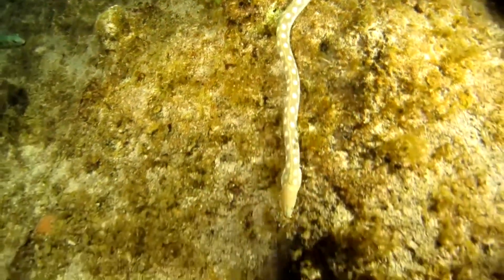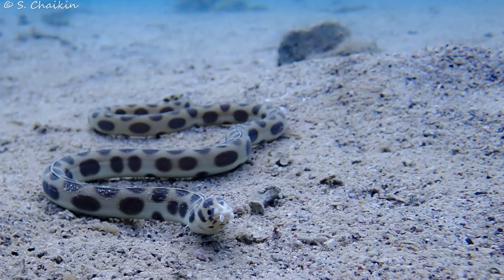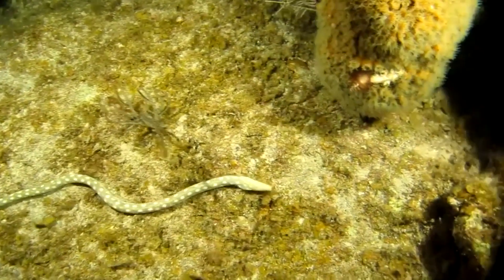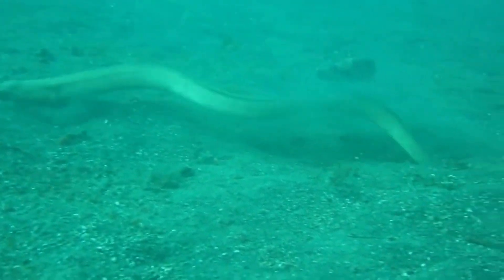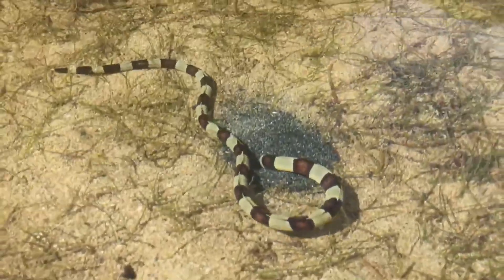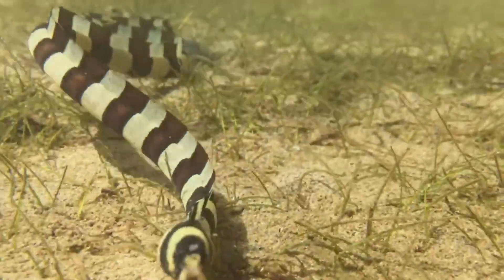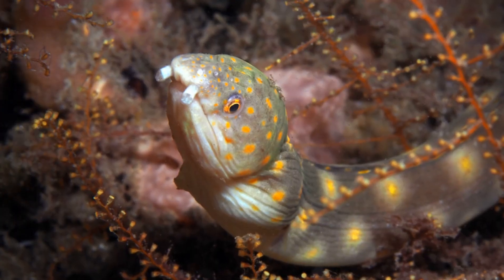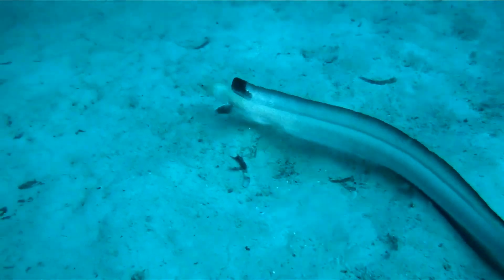Facts: Snake Eels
Quick facts about these snake-like eels that can quickly burrow into the seafloor! Snake eels (Ophichthidae). Snake eel facts!

Nelson, Joseph S., et al. Fishes of the World. Germany, Wiley, 2016.
Allen, Gerald R.. Field Guide to Marine Fishes of Tropical Australia and South-East Asia. United States, Western Australian Museum, 2013.
Stokes, F. Joseph. Divers and Snorkelers Guide to the Fishes and Sea Life of the Caribbean, Florida, Bahamas, and Bermuda. United States, The Academy, 1984.
Randall, John E., and Cea, Alfredo. Shore Fishes of Easter Island. Germany, University of Hawaii Press, 2011.